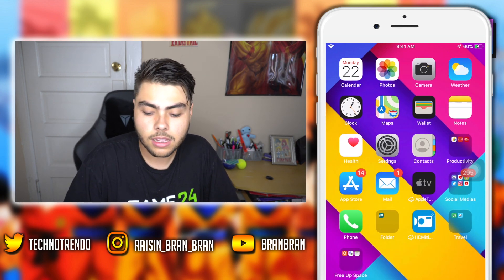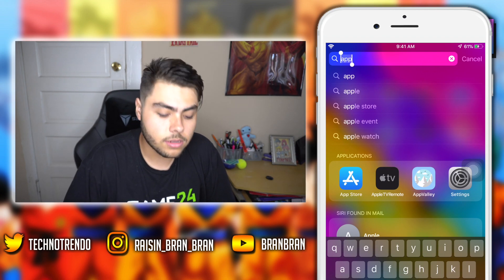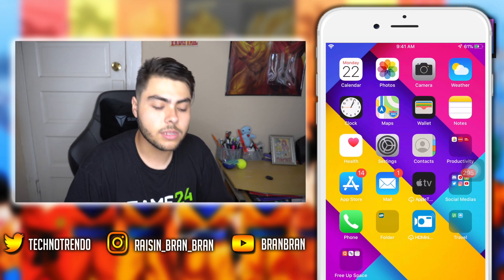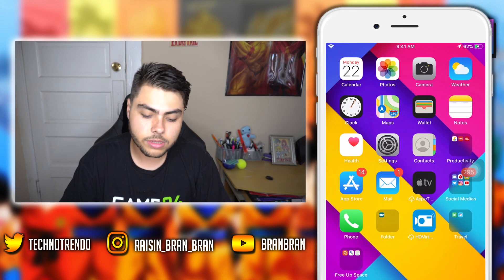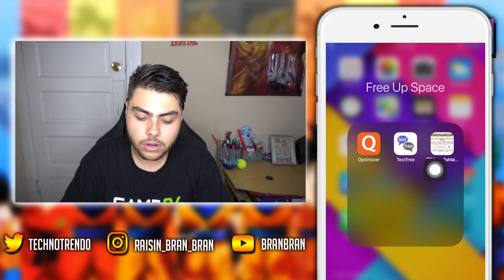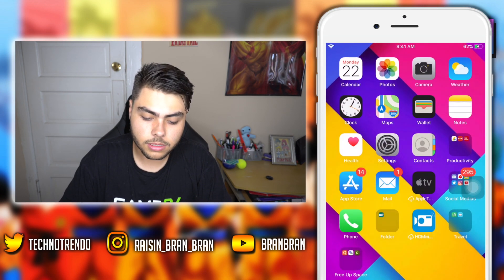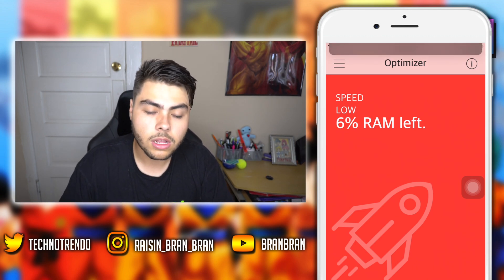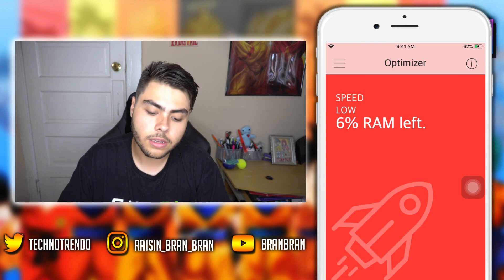Clean Up Your iPhone! Get More Storage On iPhone Free/How To Free Up Storage On Your iPhone!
➡️RULES TO ENTER THE SHOUTOUT⬅️
2. Be Active in the comments

Socials:
# Area